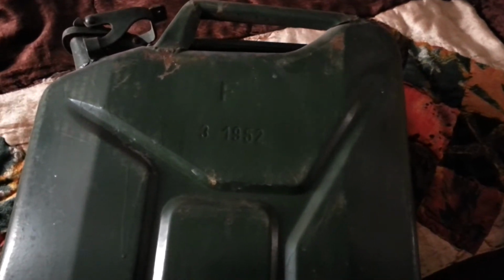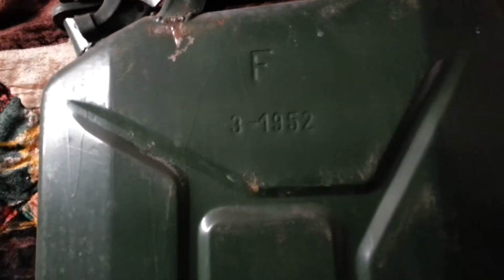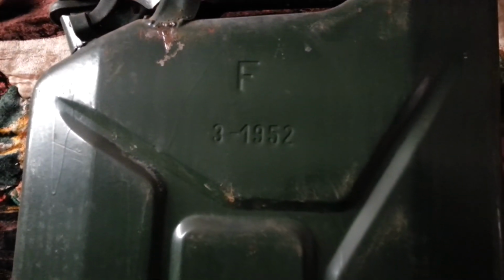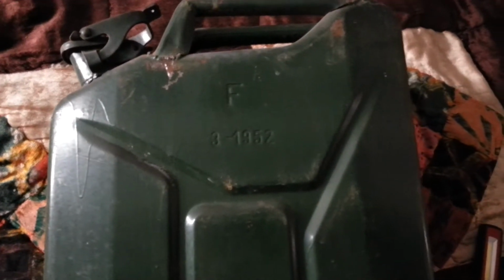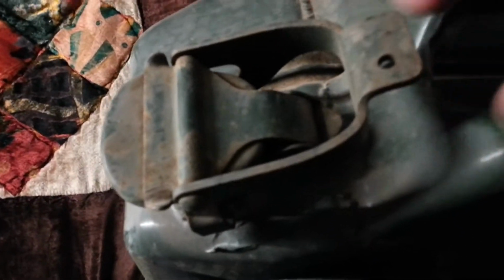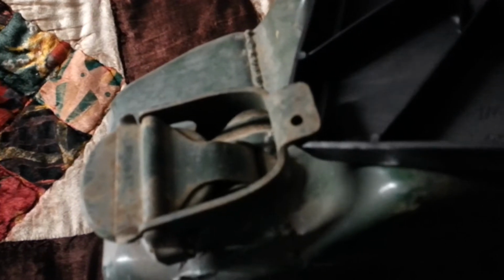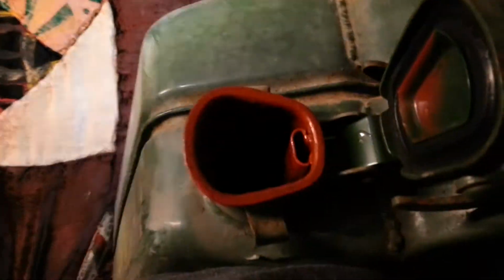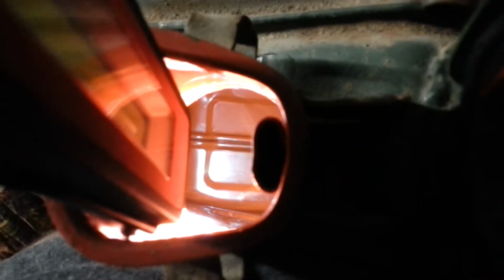Uncorking 1952 French NATO Jerrycan Jerican Gerrycan Gerican Wehrmacht-Einheitskanister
From Wikipedia-
History
The name of the jerrycan refers to its German origins, Jerry being slang for Germans. The design was reverse engineered and subsequently copied, with minor modifications, by the Allies during the Second World War.

German invention
The Wehrmacht-Einheitskanister, as it was known in Germany, was first developed in 1937 by the Müller engineering firm in Schwelm to a design by their chief engineer Vinzenz Grünvogel. A similar design was used in 1936 during the Spanish Civil War, where they had a company logo for Ambi-Budd Presswerk GmbH. Among others, the Wehrmacht had specified that a soldier should be able to carry either two full containers or four empty ones, which is the reason the triple handles were fitted. To achieve the required filling and draining speed, it was fitted with a large spout and flip-top closure. A hole in the closure retainer made it possible to fit a securing pin or wire with a lead seal. The rectangular shape made it stackable. The recessed welded seam stiffened the container and protected the seam from impact damage. The indentations ensured a full can would not be severely damaged when falling from a vehicle, while a dip coat of paint on the inside protected it from corrosion.

By 1939 the German military had thousands of such cans stockpiled in anticipation of war. Motorized troops were issued the cans with lengths of rubber hose in order to siphon fuel from any available source, as a way to aid their rapid advance through Poland at the start of the Second World War.